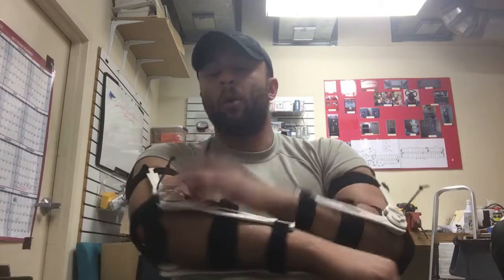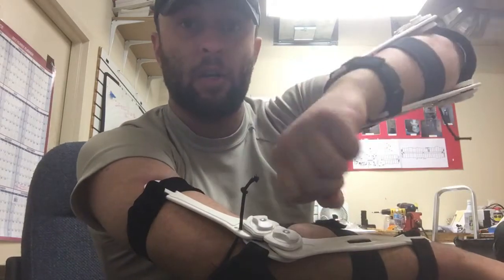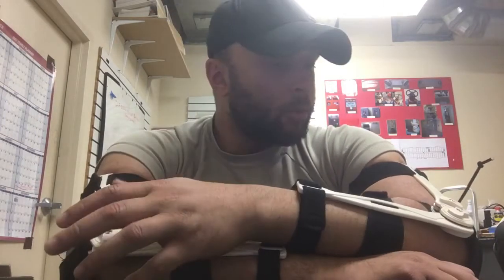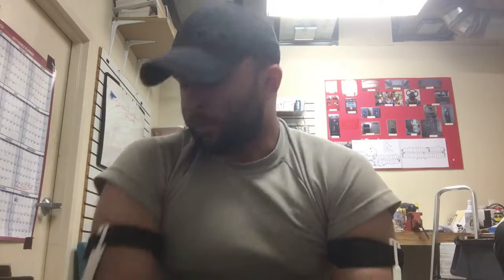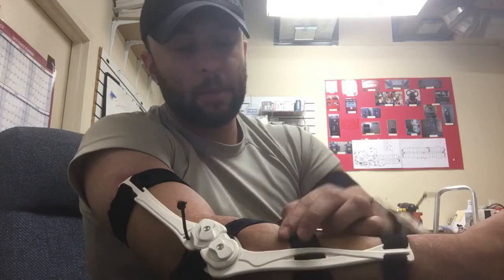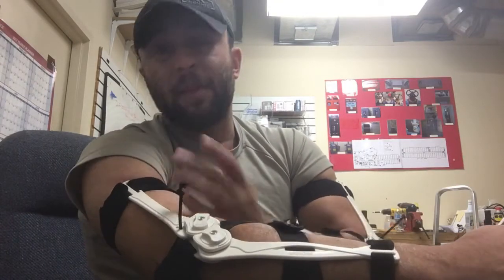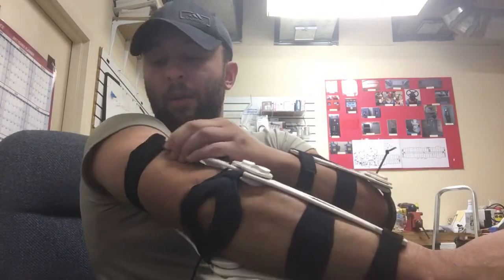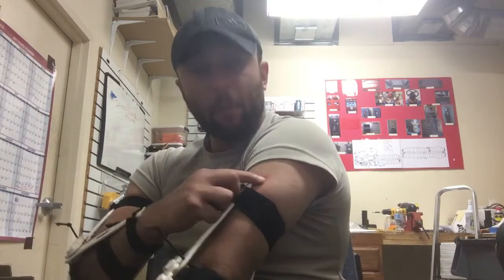Armore Arm Excercisor Part 2 Week 1, Day 8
Armore Wearable Fitness Arm Excercisor. Part two is the end of week 1 and the start of week 2. Short video, some things I noticed: straps itchy, hard to turn tension adjustments once you get to a higher tension class. Other than that, DEFINITELY wear under armor sleeves or something like it. Leave questions or comments and I’ll answer them in the next video.